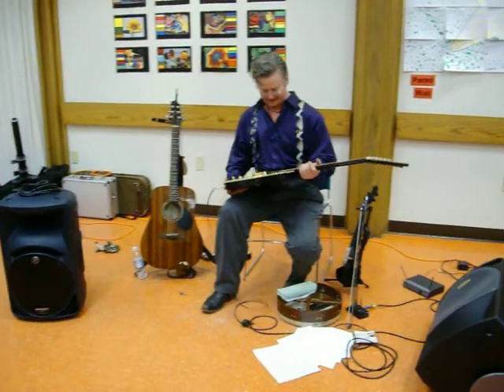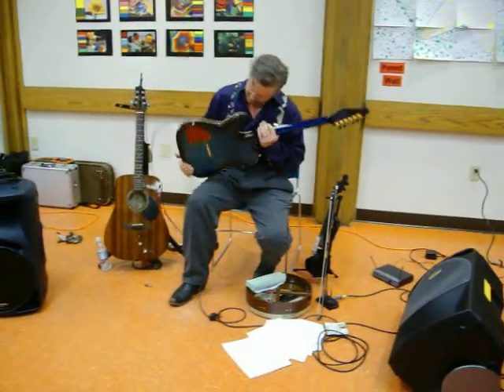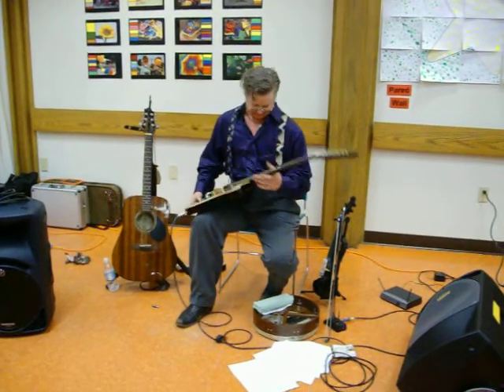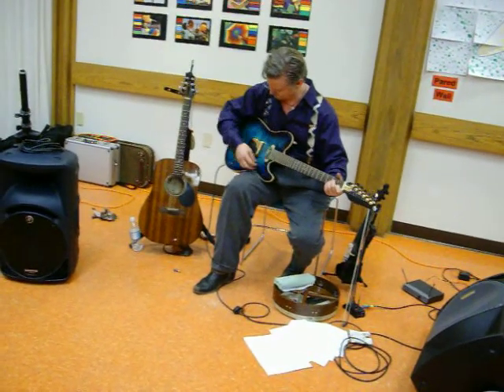Alexander James Playing one of My Custom Guitars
Alex is great! on of the coolest people and performers I have ever had the pleasure to meet:)

This was one of two of the guitars I had to build from scratch at Roberto Venn School of Luthiery. The idea I had was to build a teli that could switch between a fat jazz sound to a crispy blues tone and would have an expanded range by giving it 24 frets. the Lil' 59 pickup in the neck position is a mini humbucker design based off the original specs for a 59 Gibson Les Paul and is warm like butter until you turn off one of the coils, then it becomes a sharp little screamy blues rock pickup. The pick up is designed with a coild shut off that is even more noticeable since the aperture its so narrow on a mini humbucker. The alnico is a aluminum, nickle, cobalt based single coil pickup traditional to fender telecasters and is known for giving a sharp bighty blues sound

woods used

body: alder
top: quilted maple
neck: maple (hand carved with a rasp and file)
finger board: cocobolo
head plate: gaboon ebony

hardware

tuners: schaller (gold w/ ebony buttons)
bridge: traditional teli "ashtray" style teli by allparts
nobs: q parts (gold w/ set w/ abalone)
frets: nickle silver med/high with modern/standard beveled edge hammered and glued in.

Electronics:
pickups: Seymour Duncan Lil' 59 (neck) alnico 2 (bridge)
switching: custom wired for coil shut off with a fender style five way switch
pots and other parts: all switchcraft (and soldered to NASA/ aerospace standards)
*no bridge ground*

build:
telecaster string through body with Gibson style set neck joint.

Unfortunately this is the only song I currently have uploading using this guitar: